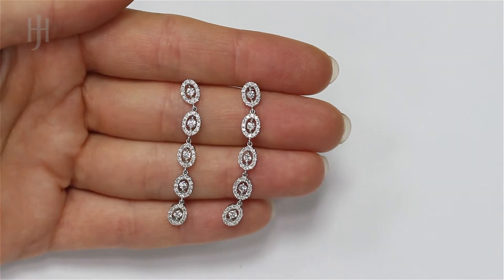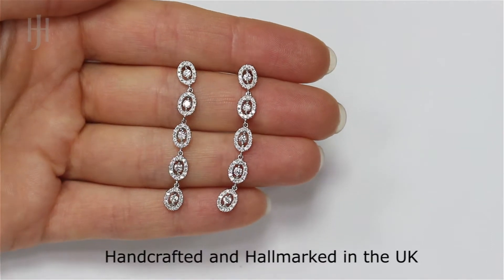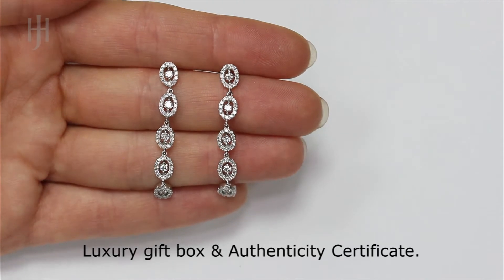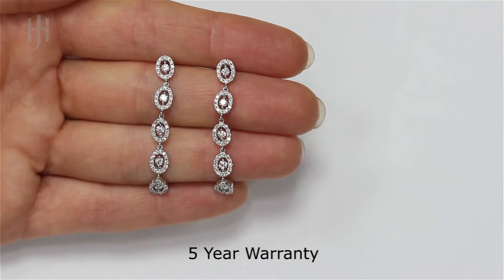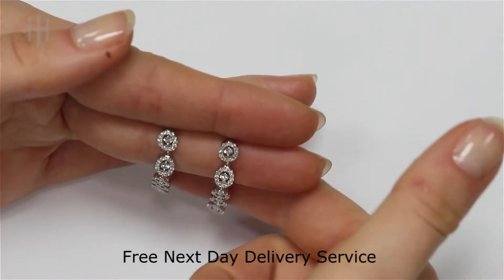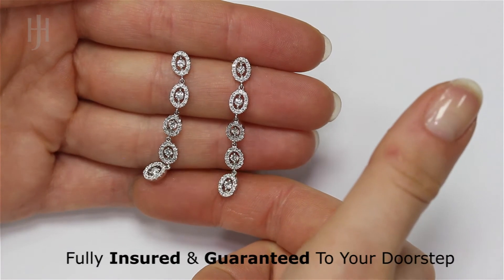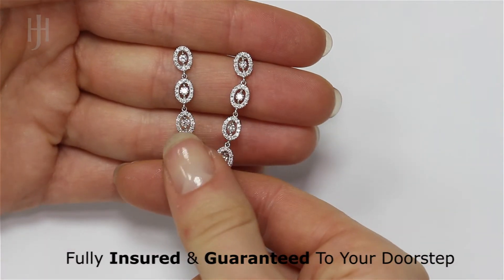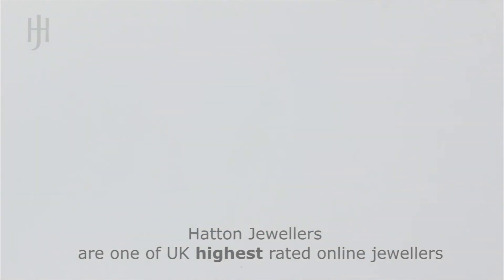18ct White Gold 1.25ct Diamond Drop Earrings- HJ455